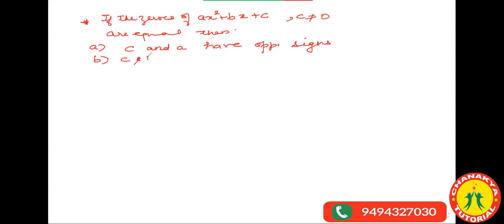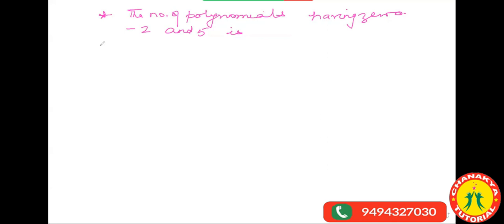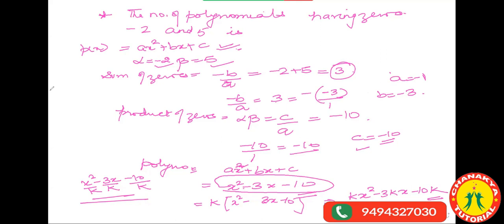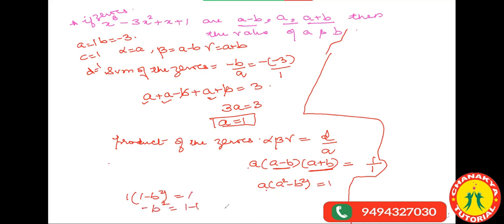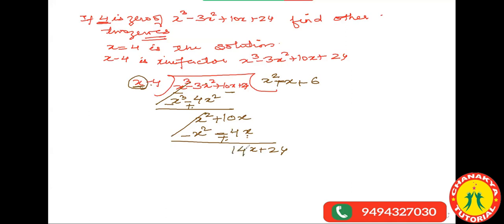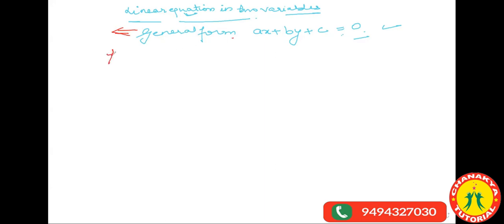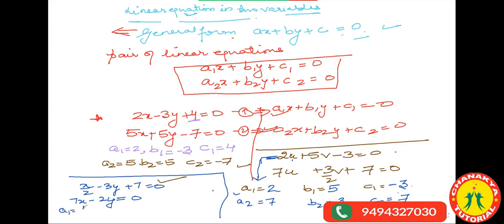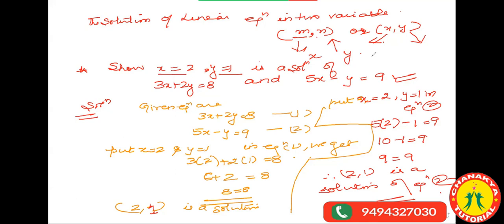Equations in two variables L1